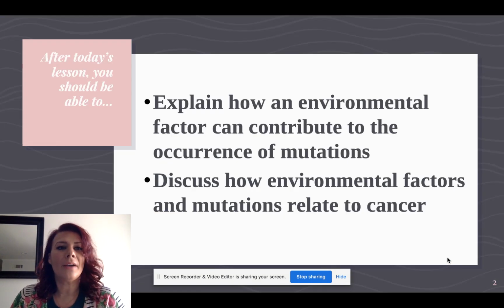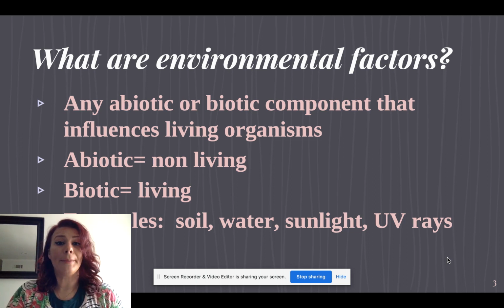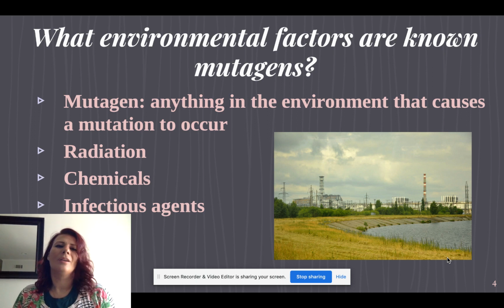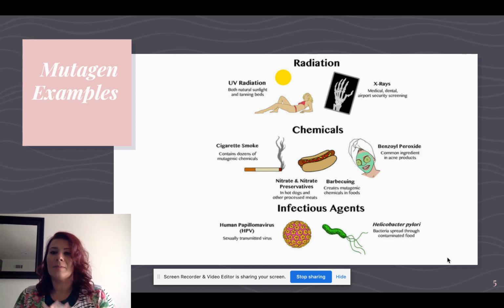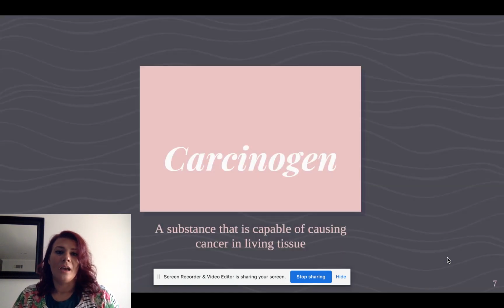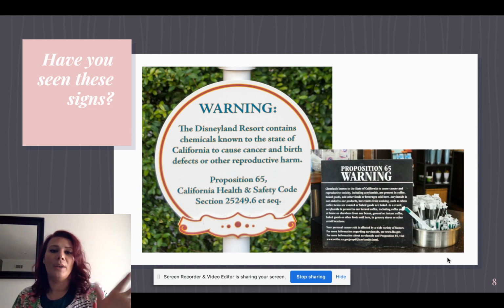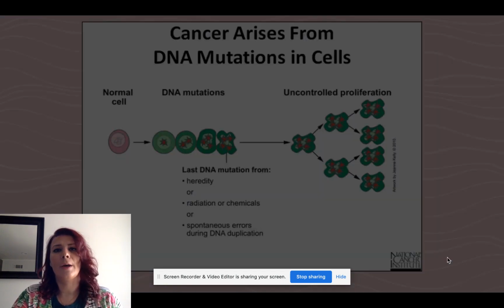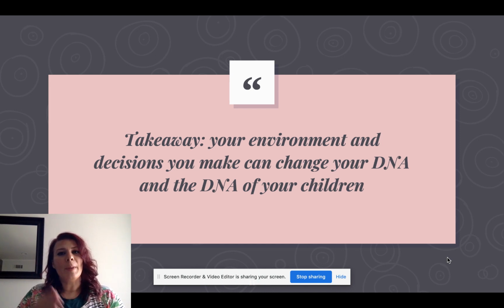Mrs. Pantazis: Mutations and Environmental Factors